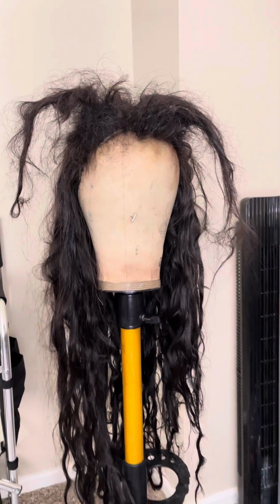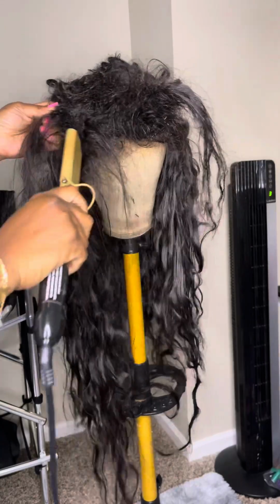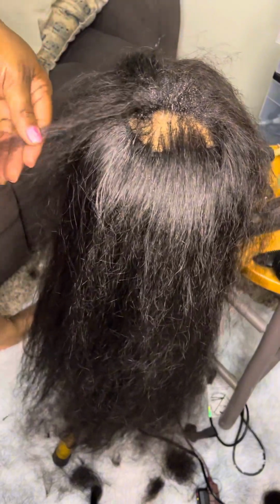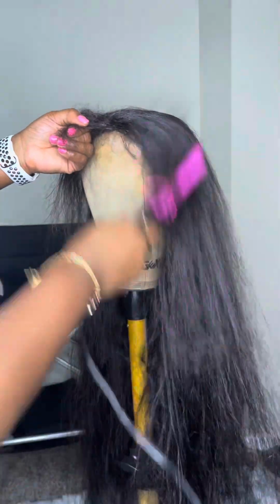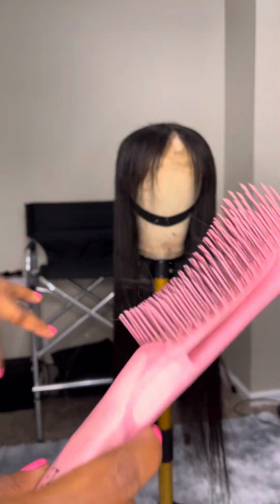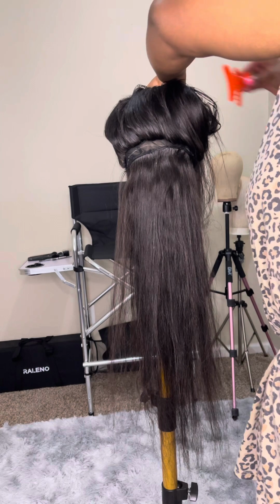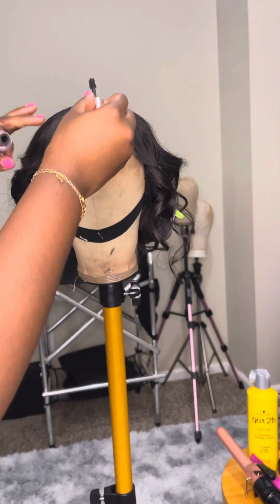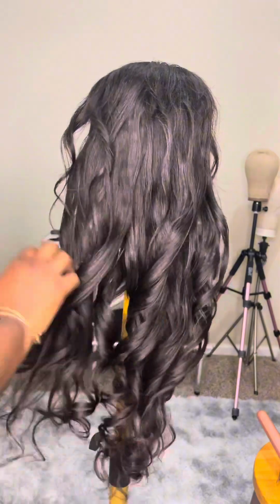Watch Me Revive This Matted Human Hair Body wave Wig | Detailed Tutorial ​⁠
Hi QB Geng,
In this video, I share with you How To Revive/Revamp/Restore Your Damaged Body wave Human Hair Wigs so that you stop throwing Your Dry, Matted Body wave Wigs away and save some coins Sis! We invest so much on these hair extensions and deserve to get the maximum wear from them! You can also use this method for other types of wigs.

The best tip is to ensure that you care for your wigs daily just like you would with your natural hair. Brush them often, co wash them, steam and deep condition them etc. Doing these will help to keep the integrity of your bundles and wigs plus make them last longer.

I am offering a Free Consultation for anyone who wants to start a business revamping wigs. The session is designed to help you gain clarity and what challenges you are having starting the business 👇

These are the list of products I used below;
• Hawaiian Silky 14 in 1 Miracle Worker
• Lusti Olive Oil Detangling Spray
• Bio Silk Hair Serum
• Care Free Curl Gold Hair Spray
•Got 2 Be Glued Blasting Spray

to shop My Favorite Wig Revamp Products!

Also, If you need any of my services you can book

🥰 Let's Be Social Friends on;

Filmed on my IPhone 14 Plus
Edited on my phone using Capcut App

You are amazing for reading up till this point and I hope you have a beautiful and lovely day! Love you 😘